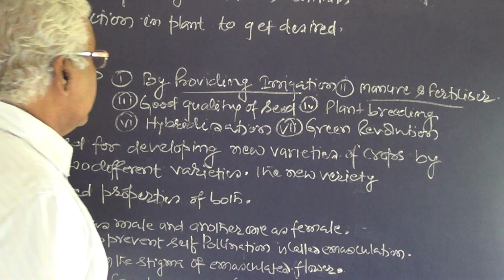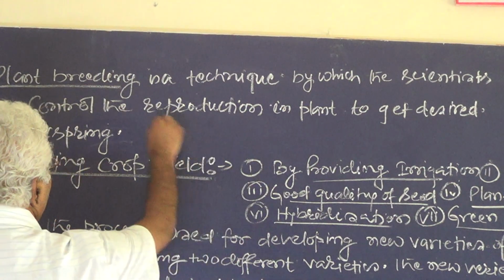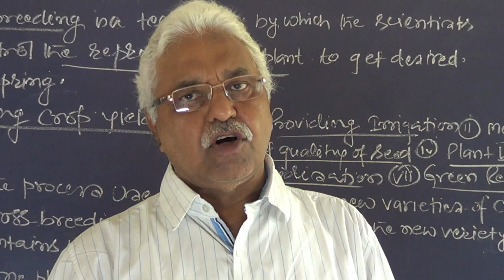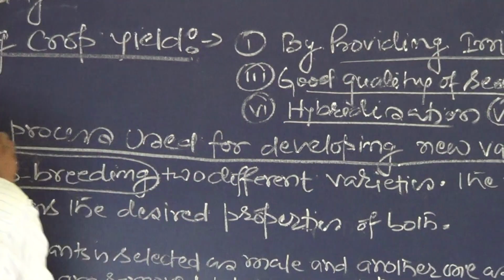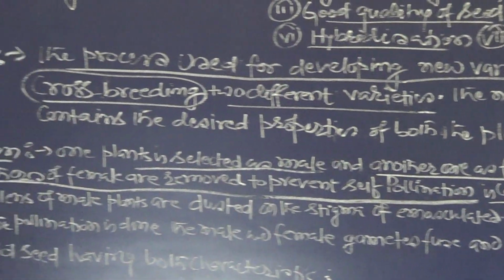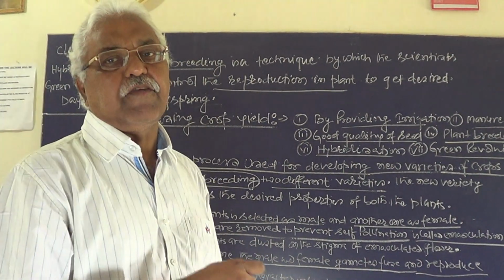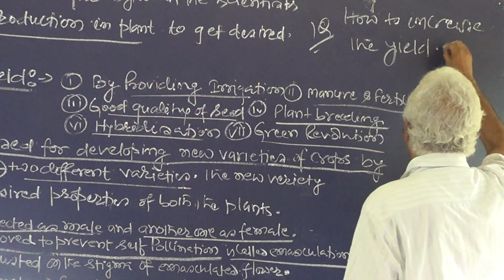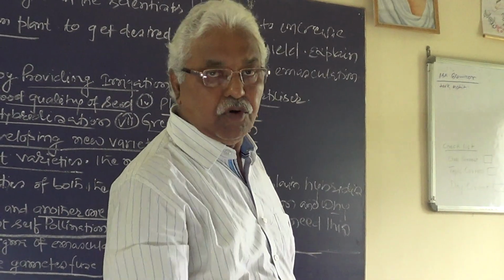DAY 14 CLASS 8 SCIENCE CROP PRODUCTION